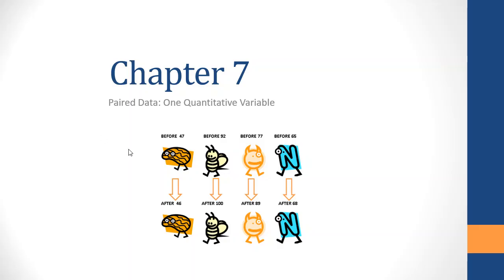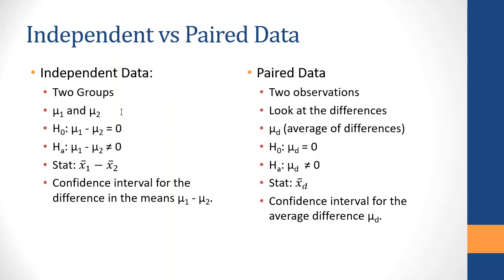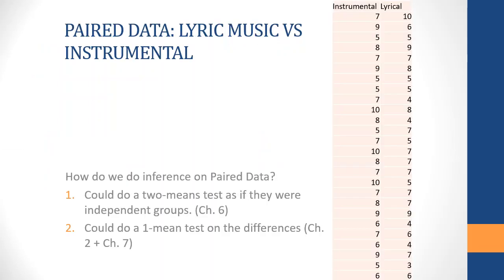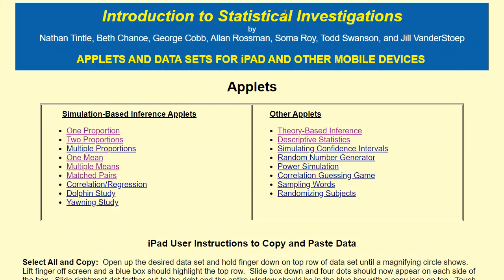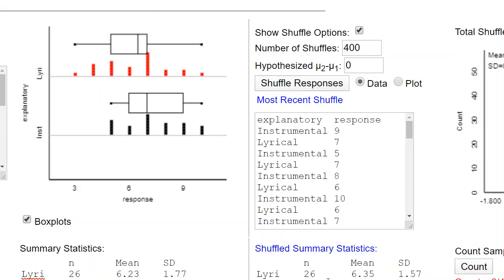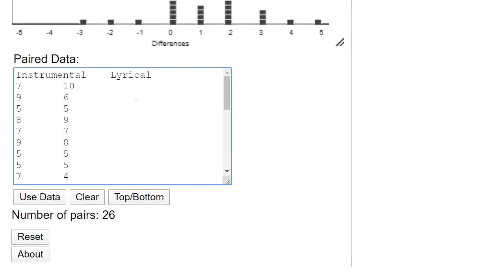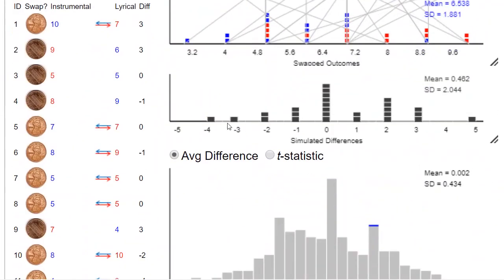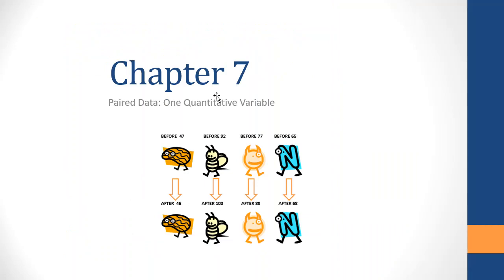Section 7.2: Theory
Simulation-based inference for paired data.